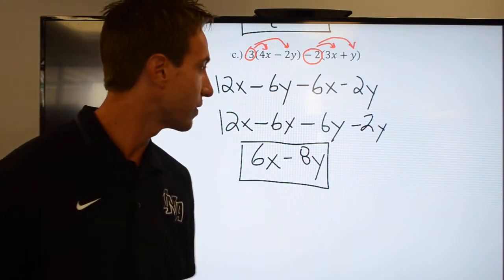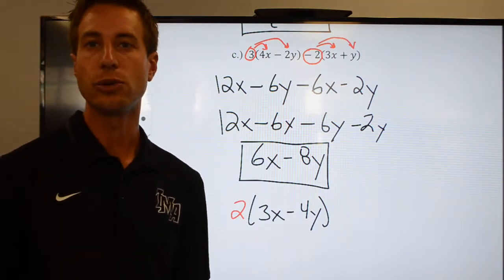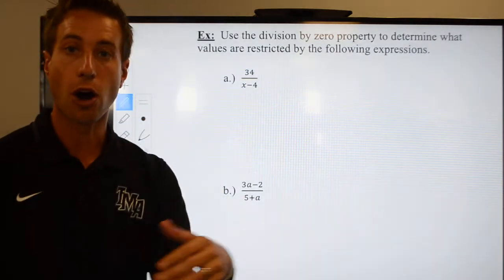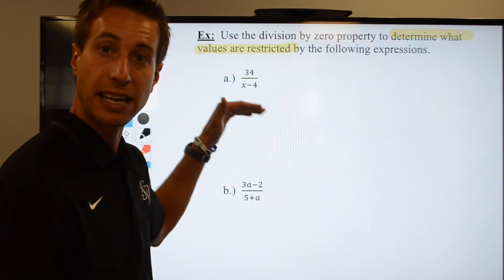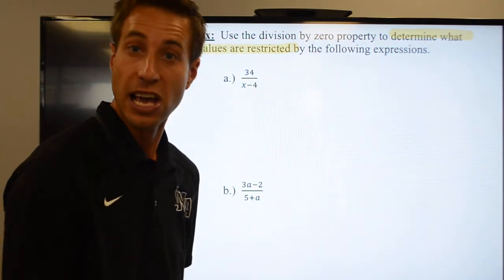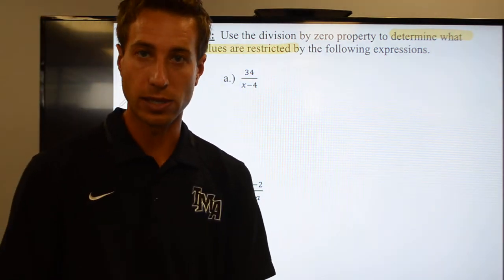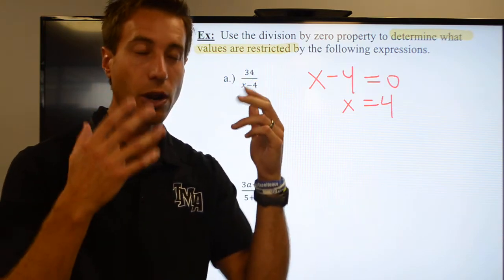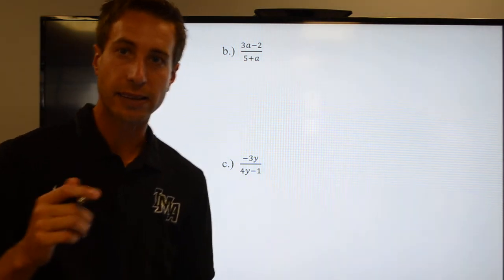Properties of Real Numbers Part 9